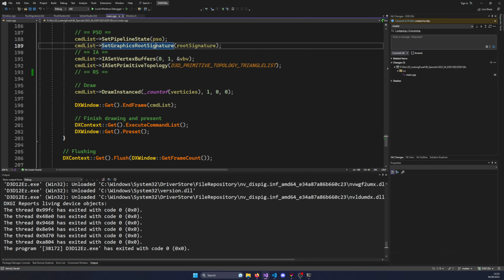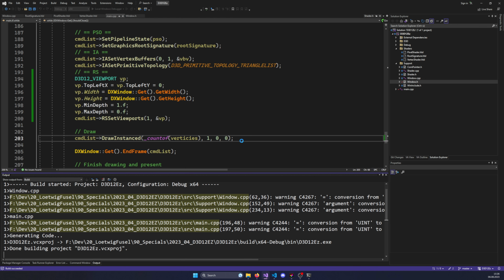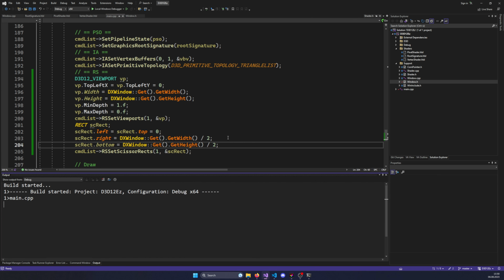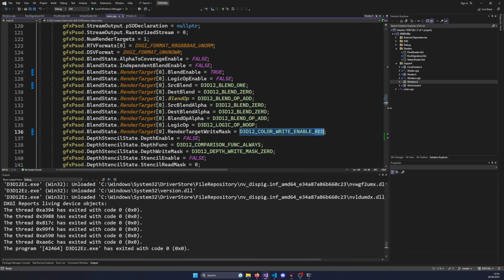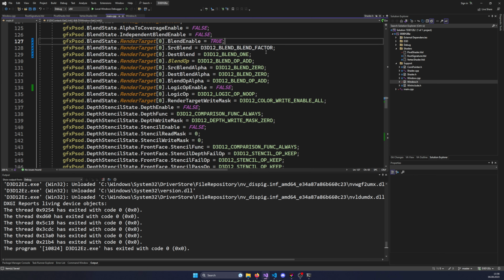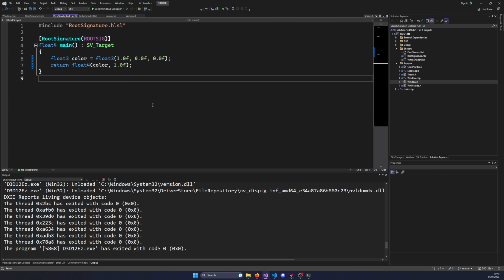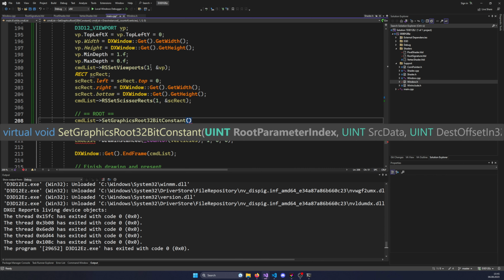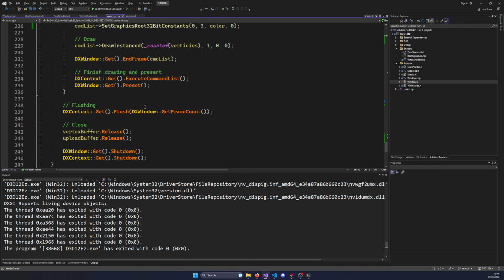Rendering the FIRST triangle | D3D12 Beginners Tutorial [D3D12Ez]